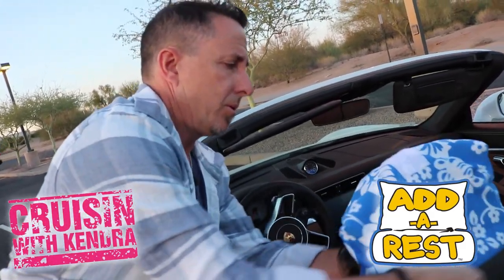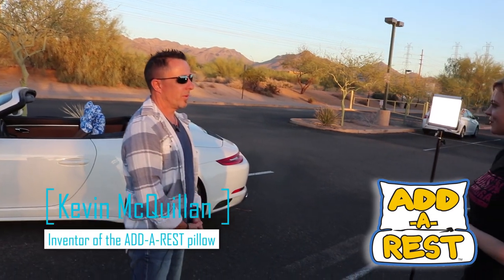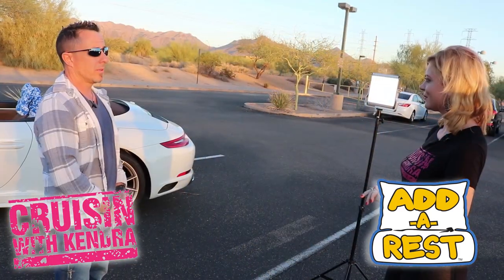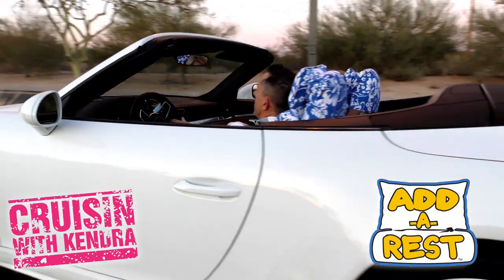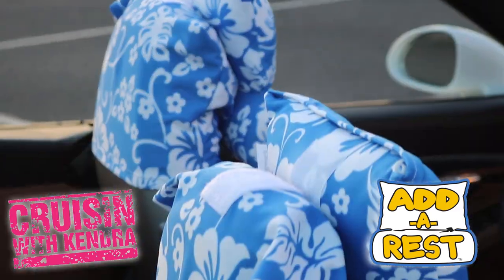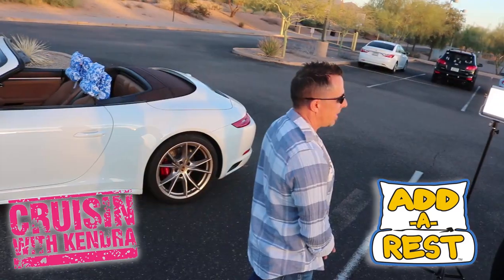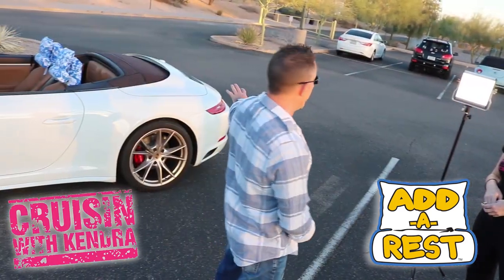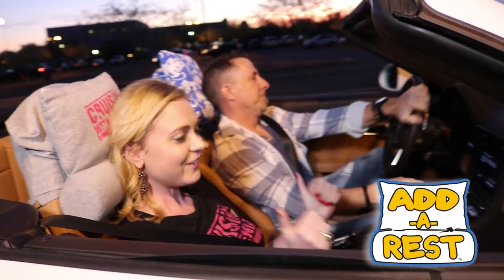BEST Travel Pillow Ever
Ergonomically designed daily use support device wherever you need it

Credit: Crusin with Kendra!
Works for back pain, neck pain, spinal alignment, better posture